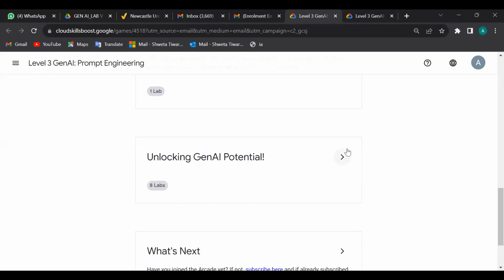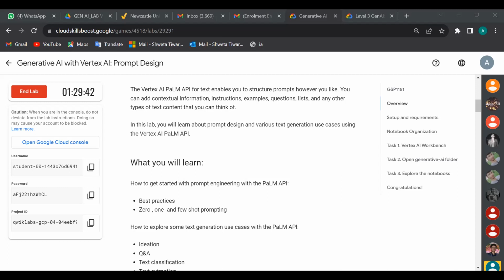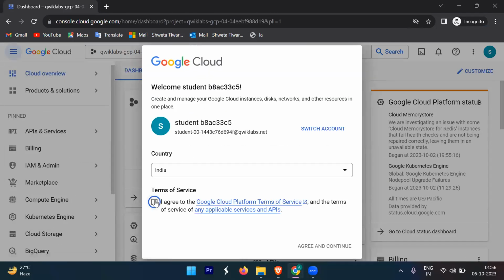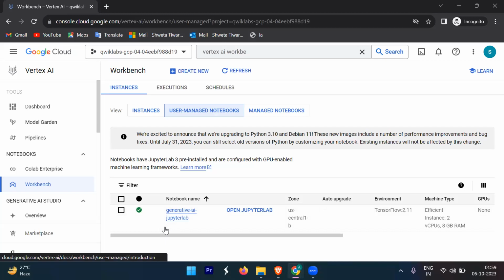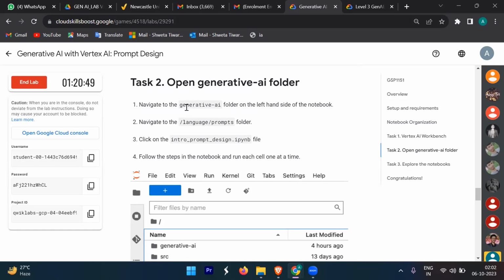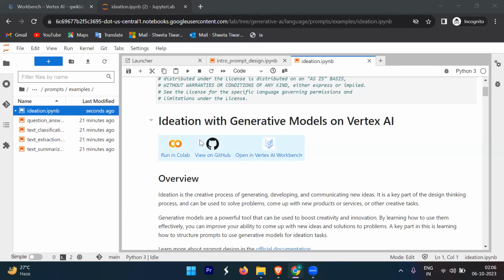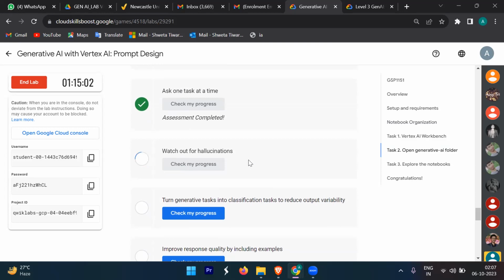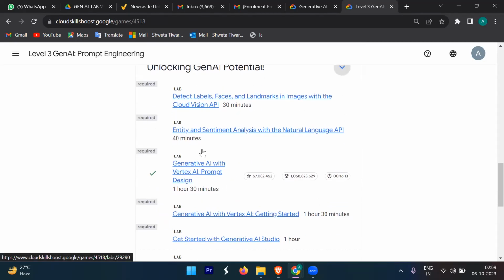LAB 3 Generative AI with Vertex AI Prompt Design | Google Cloud Study Jams 2023 | GDSC SIESGST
Lab 3 of Google Cloud Study Jams 2023 welcomes you to the fascinating world of Generative AI with Vertex AI. This tutorial delves into prompt design, a crucial step towards creating effective generative models. to stay updated on upcoming tutorials.